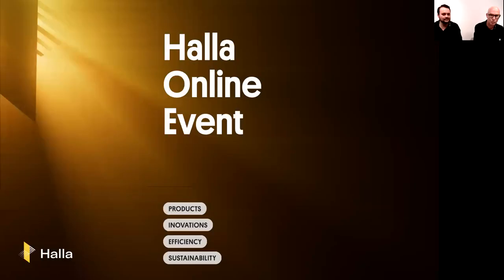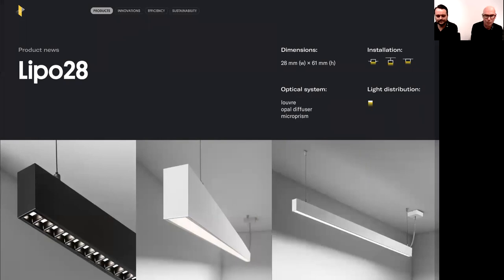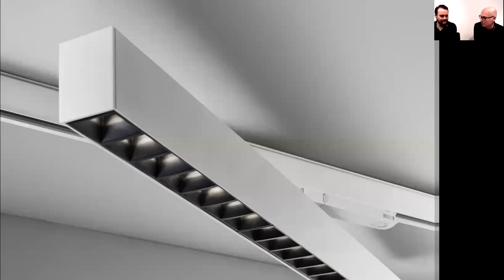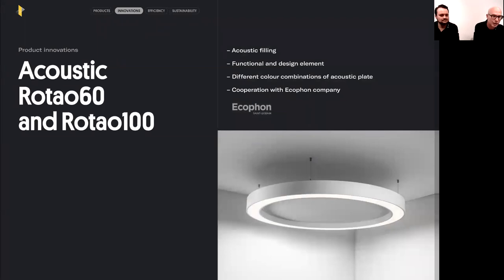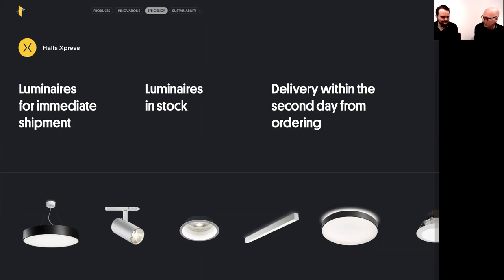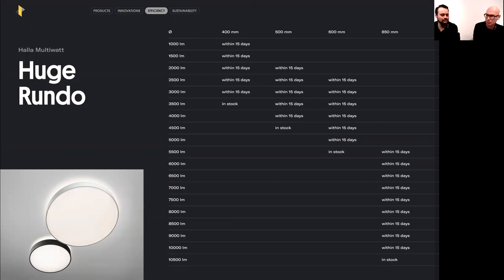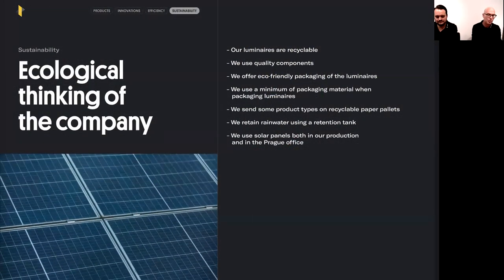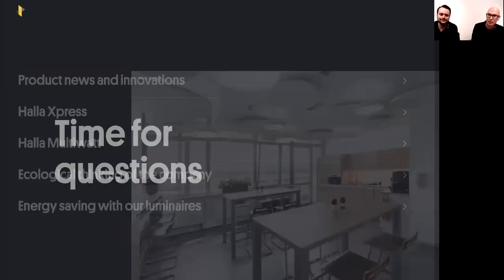Halla Online Event 2022 - EN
We have a new year here but also the still recurring topics concerning long dates of delivery, raising the prices of energies as well as ecological problems. We will be discussing all of this with you, including our new and upcoming products, at our Halla Online Event from our company’s point of view.

Which topics will we discuss in our online event?
1) Product news and innovations
2) Saving energy with our products
3) Halla Xpress, Halla Multiwatt
4) Ecological thinking of the company